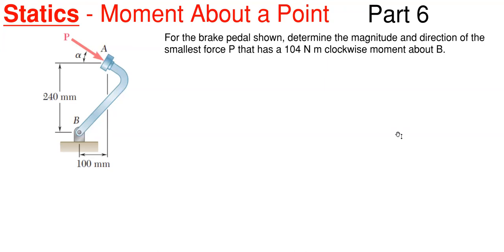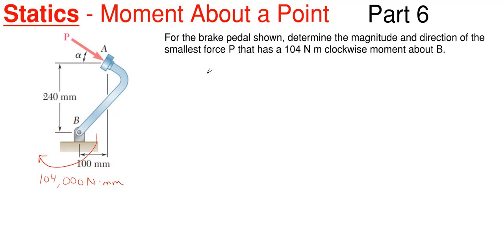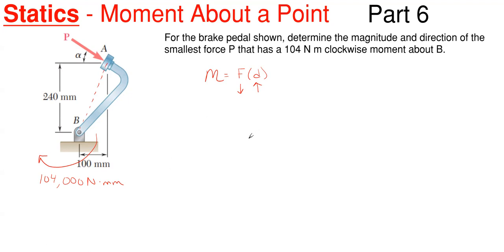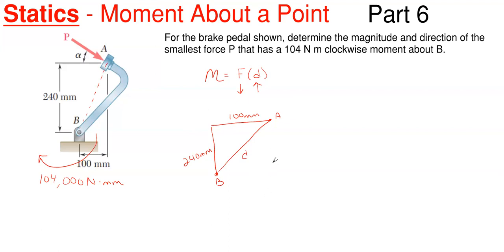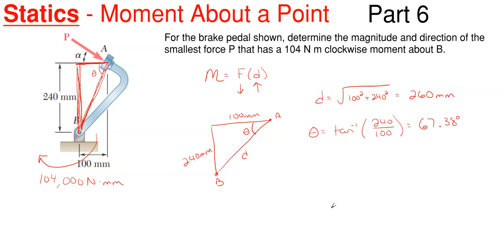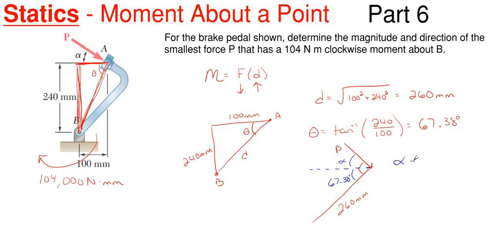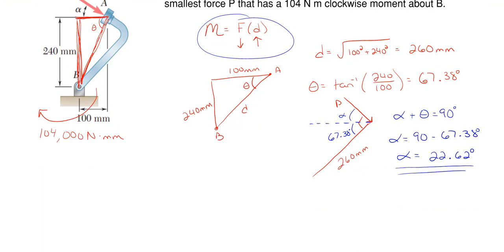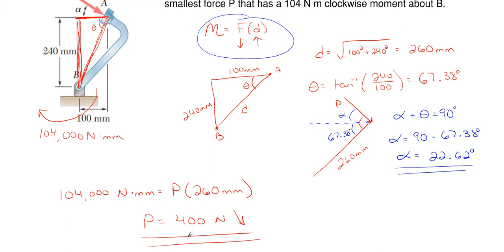How to Find the Smallest Force and Angle for the Pedal Given the Moment – Moment Problem 6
In this video, we calculate the angle of the force due to the moment about a point by summation of moments.  This problem is solved by using static moment calculations about a point where moment equals a force times a perpendicular distance.

Please check out videos on the channel, as we cover many different topics.

Problem statement:
For the brake pedal shown, determine the magnitude and direction of the smallest force P that has a 104 N m clockwise moment about B.

Problem walkthrough steps:
- Using equation and property of moment is equal to force times a perpendicular distance, determine the required moments, distances and applied forces.

Topics of this problem include:
Solve a moment problem
Solve moment equivalent systems
Calculate moment
Find perpendicular distance
Calculate force which creates certain moment values
X and Y Components
Vector Mechanics
Equivalent systems
Moment about a point

Engineering statics
2D moment about a point problem 6
College level
Professor Engineer
Professor_Engineer